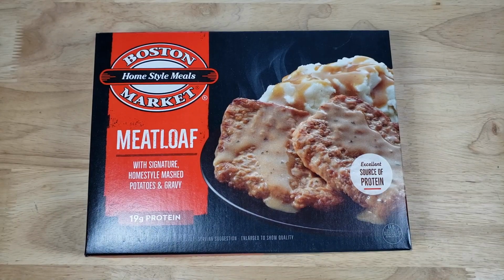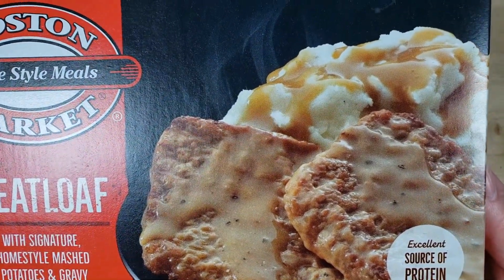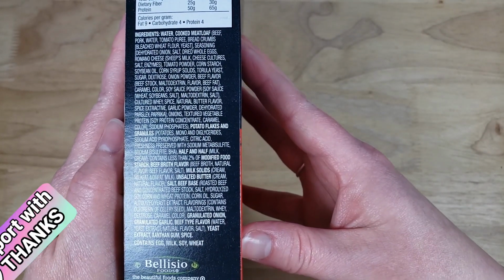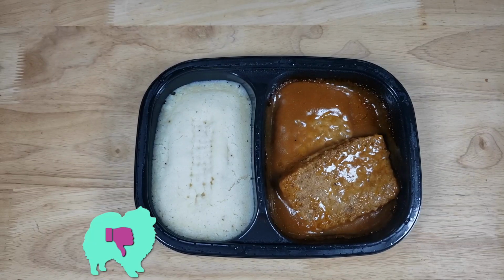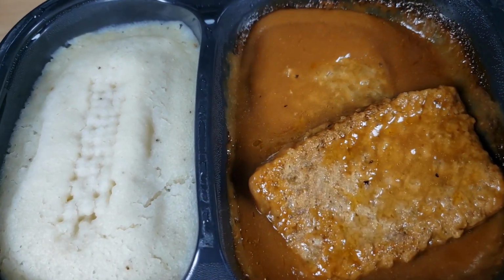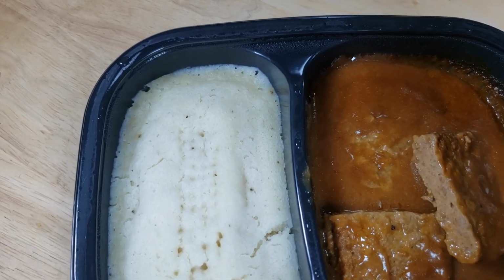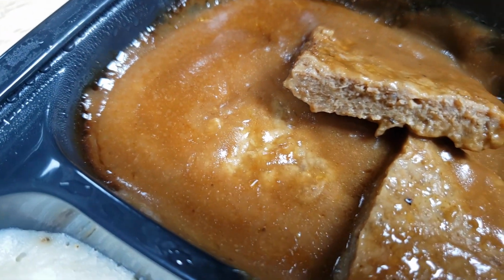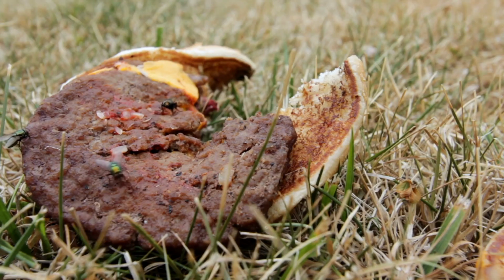Boston Market Meatloaf Review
Boston Market Meatloaf Review. Tags: Boston Market Salisbury Steak, Boston Market Meatloaf, Boston Market Chicken Pot Pie, Boston Market Chicken Fettuccine Alfredo, Boston Market Smothered Turkey, Boston Market Boneless Pork Rib Shaped Patty, Boston Market Chicken Broccoli & Cheese Casserole, Boston Market Country Fried Beef Steak, Boston Market Sweet & Sour Chicken, Boston Market Turkey Breast Medallions & Stuffing, Boston Market Swedish Meatballs, Boston Market Turkey Breast Medallions, Boston Market Beef Pot Roast, Boston Market Beef Steak & Pasta, Boston Market Chicken Parmesan, Boston Market Fried Chicken Bowl with Loaded Mashed Potatoes, Boston Market Philly Cheese Steak Bowl with Seasoned Rice & Vegetables, Boston Market Slow Cooked Beef Bowl with Seasoned Red Potatoes, Boston Market Pulled Chicken Bowl with Sweet & Smoky BBQ Sauce.